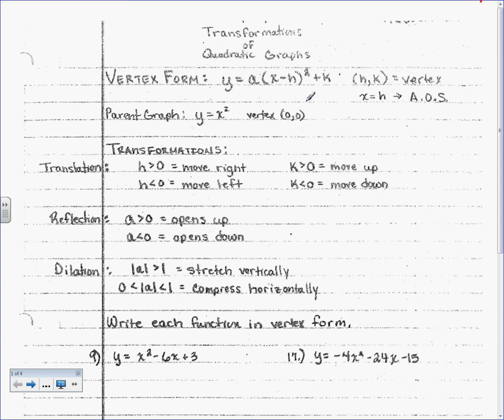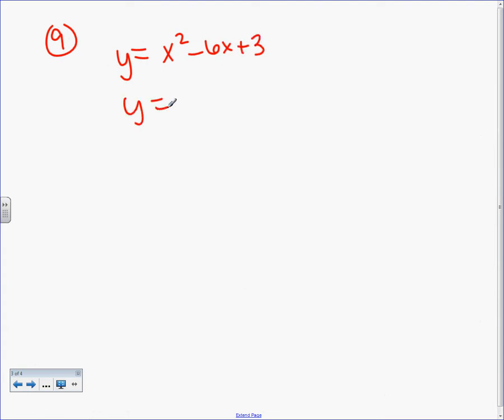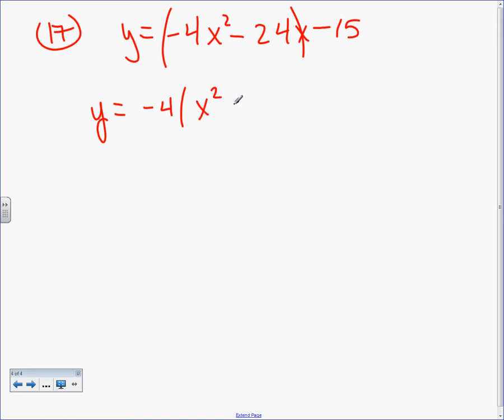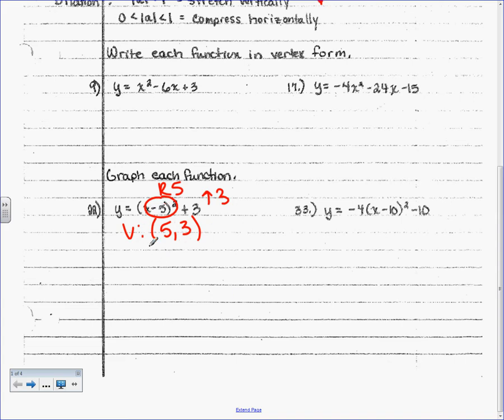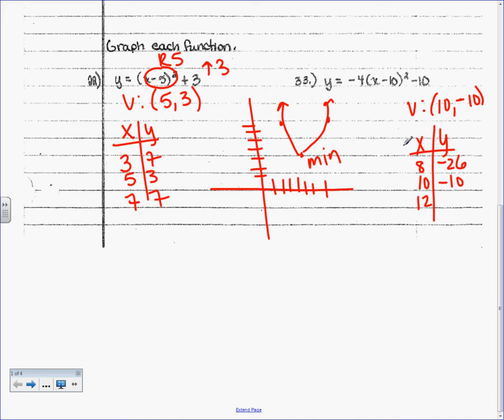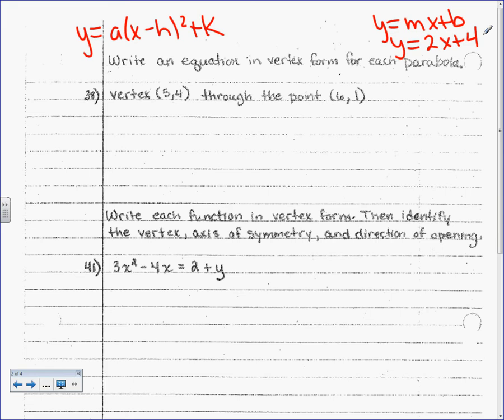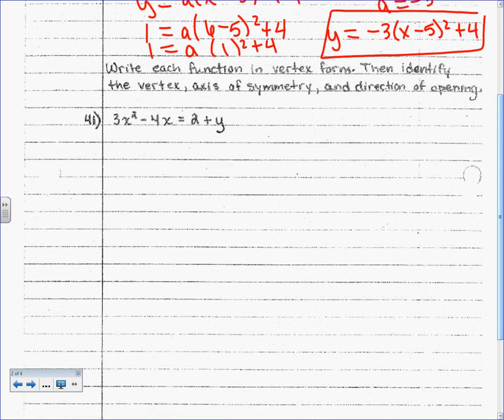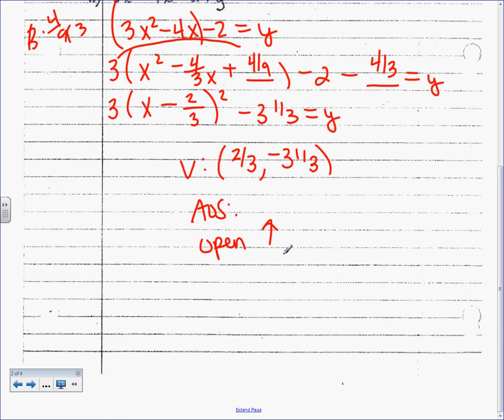4 7 Transformations of Quadratic Graphs